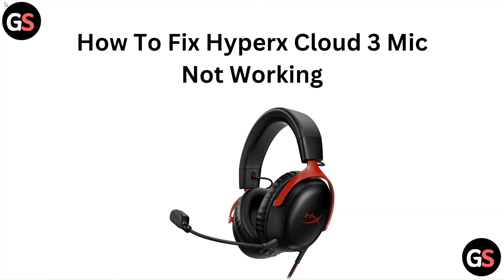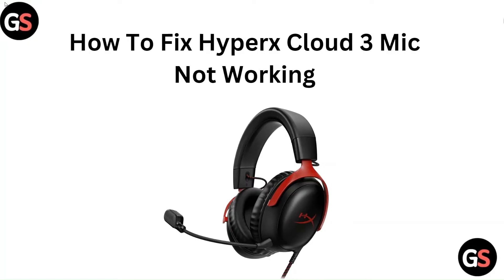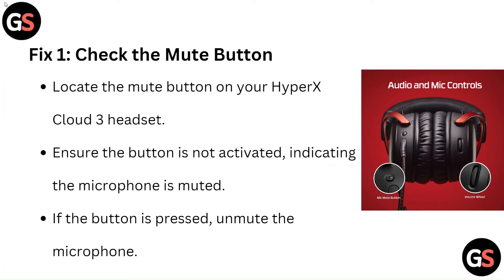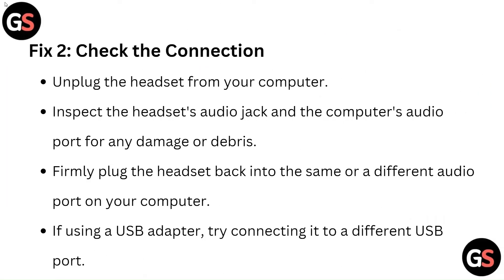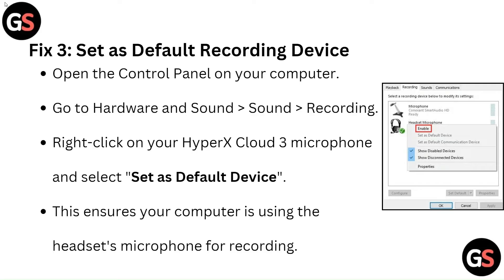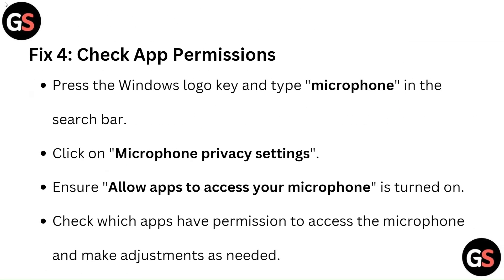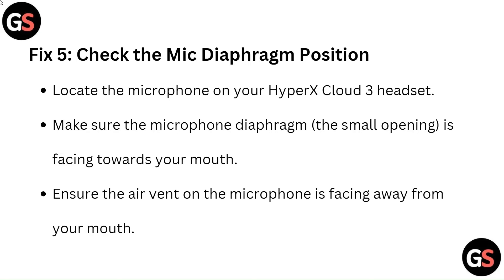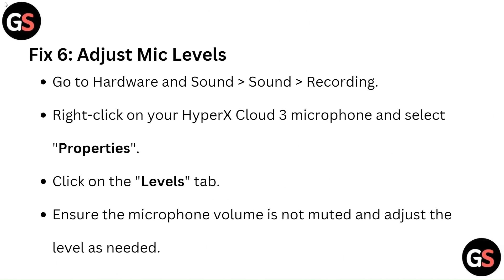Fix HyperX Cloud III Mic Not Working –Mic Settings, Driver Update & Audio Jack Troubleshooting Guide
Join Us In This Detailed Video As We Explore Effective Methods To Fix The Hyperx Cloud 3 Microphone That Is Experiencing Issues. We Will Discuss Various Troubleshooting Techniques, Including Checking Connections, Adjusting Settings, And Testing Compatibility With Different Devices.

00:10 - Fix 1: Check The Mute Button
00:28 - Fix 2: Check The Connection
00:52 - Fix 3: Set As Default Recording Device
01:14 - Fix 4: Check App Permissions
01:36 - Fix 5: Check The Mic Diaphragm Position
01:56 - Fix 6: Adjust Mic Levels